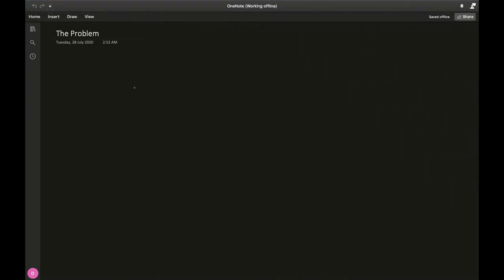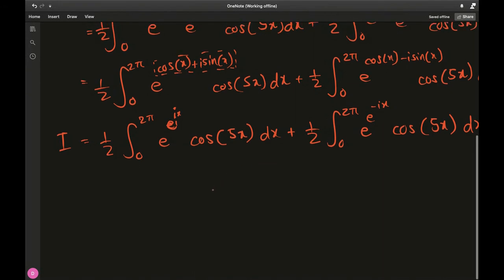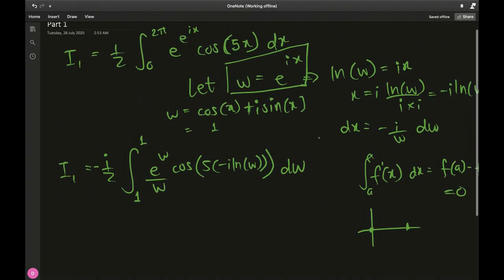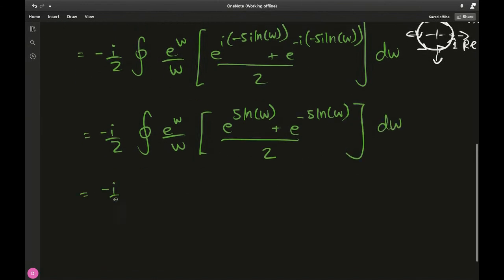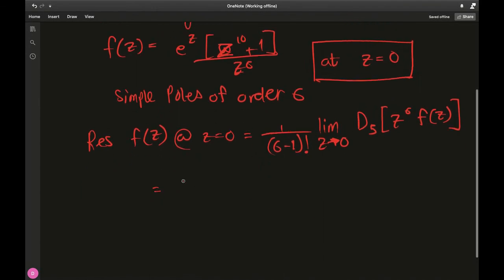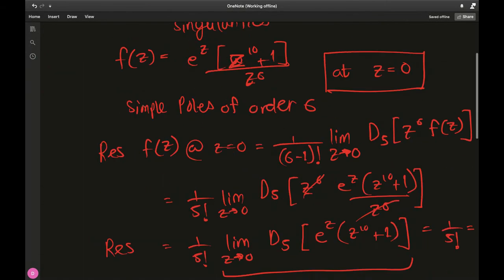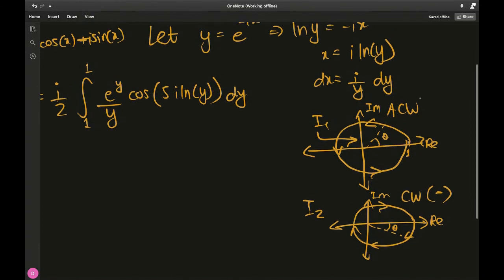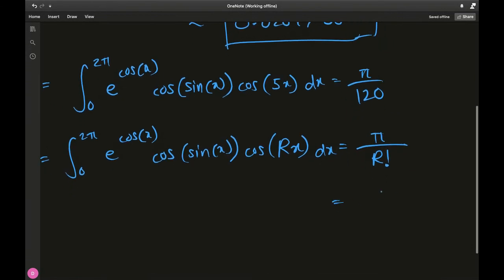Integral from the Belarusian Russian University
In this video, I solve an integral, with unexpected catches and twists to come to a satisfying result.